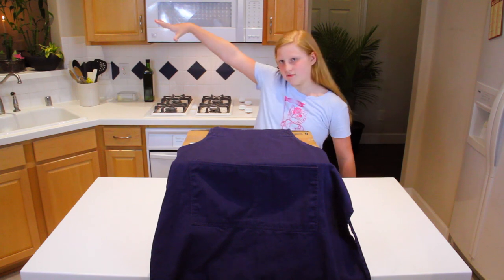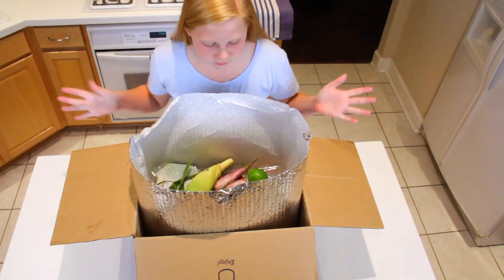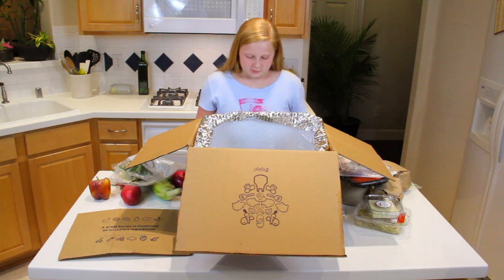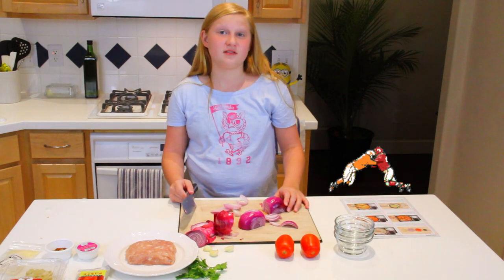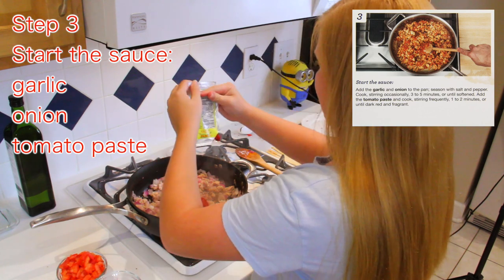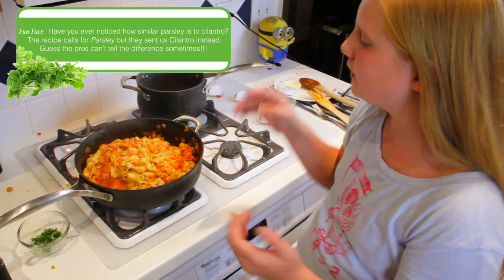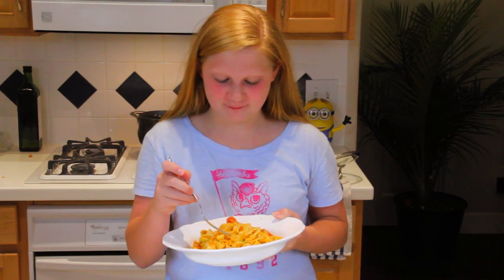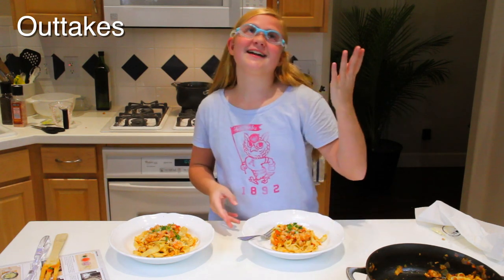Blue Apron Unboxing & Cooking Show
Hey Everyone,
Have you heard of Blue Apron? It's really amazing. They ship to you all the ingredients in perfect amounts for dinner for 2. My parents ordered BLUE APRON and they let me cook the first meal.  I show the unboxing and show you how to cook Chicken Basil Fettuccine.  It's also really easy to replicate at home without Blue Apron ingredients. It was sooooo delicious, we fought for scraps! You gotta make this dish!

Soundbible.com - Mike Koenig
blue apron unboxing chicken fettuccine how to cook apron meal in a box do you cook in an apron